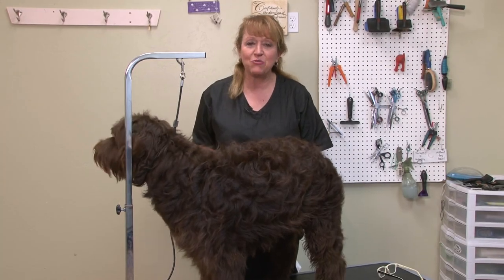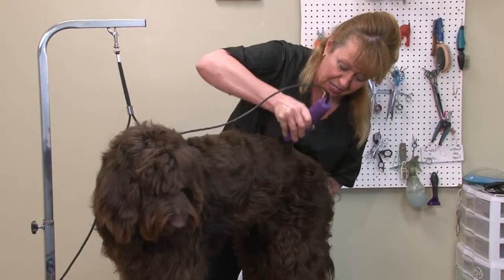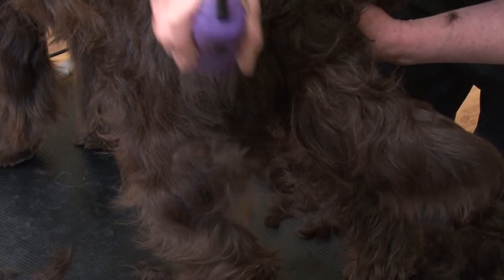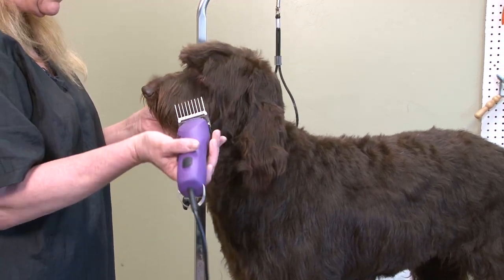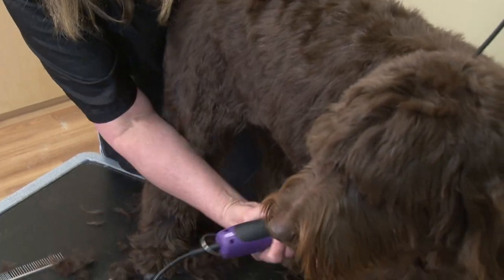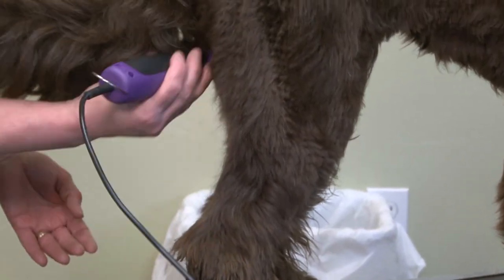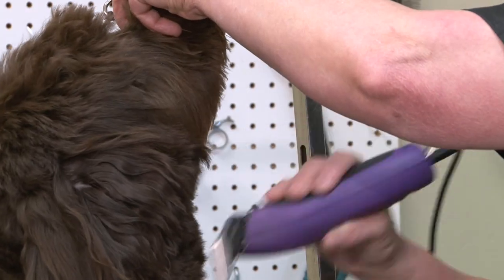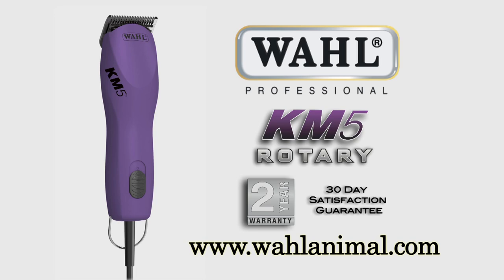Labradoodle Grooming with WAHL KM5 Clipper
Labradoodle Grooming with WAHL KM5 Clipper by Pam Hunt